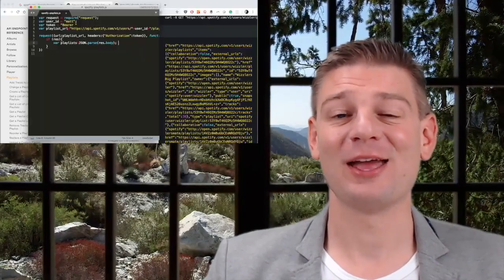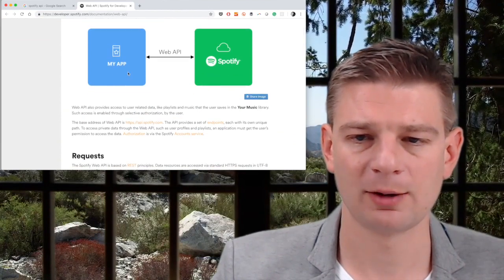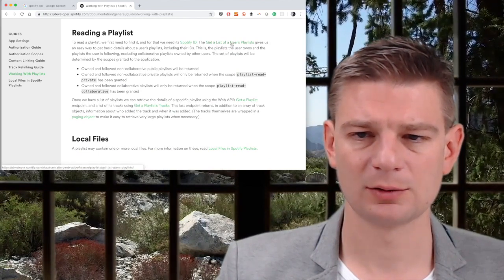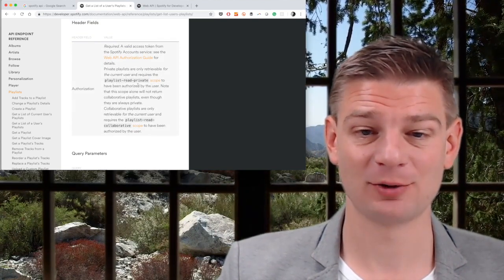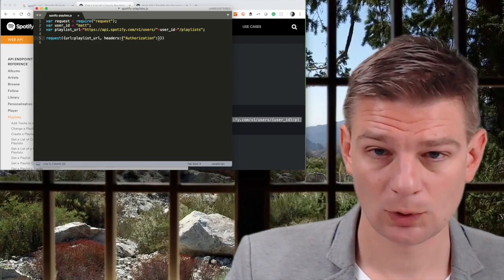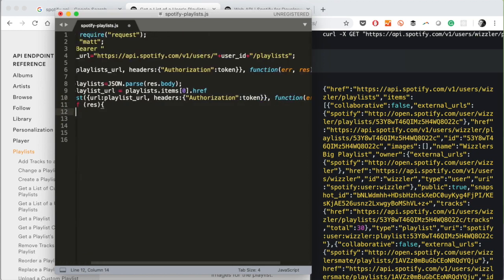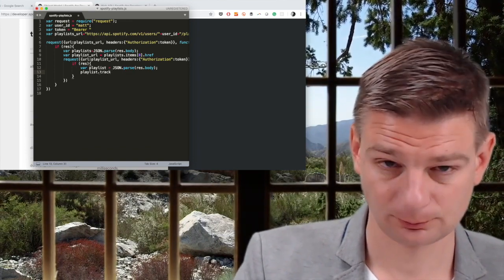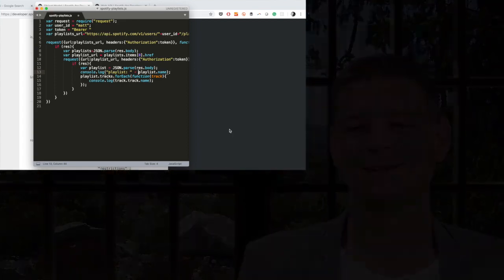Spotify API - How to get a Playlist (API-Review Series)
How to get a Spotify Playlist via API - download the node.js source code

In this week's episode, I review the Spotify API. My goal: get a list of all the songs in a given Spotify playlist. To achieve this goal, I will go to the dev portal, learn about the API, use the API, and write a node.js application.

Follow along or just watch and learn (from my mistakes ;-).

Learn about APIs and API Security in a more structured way, with step-by-step guides:

New episodes are airing 🗓️ each Wednesday 18:00 CEST (9:00 PDT)!